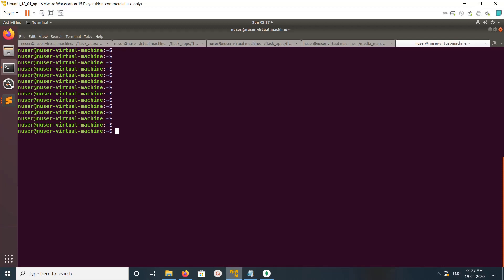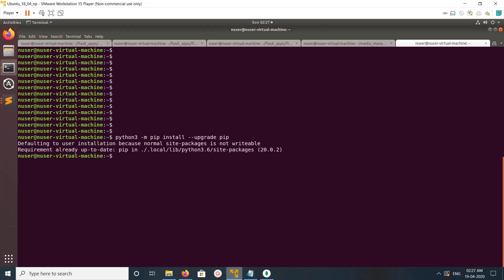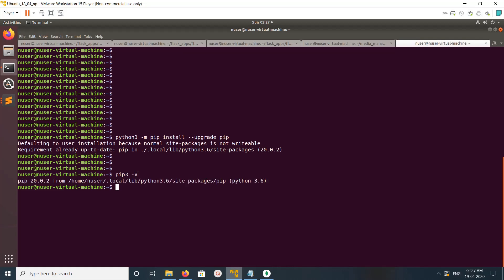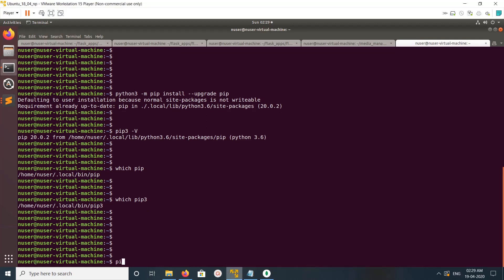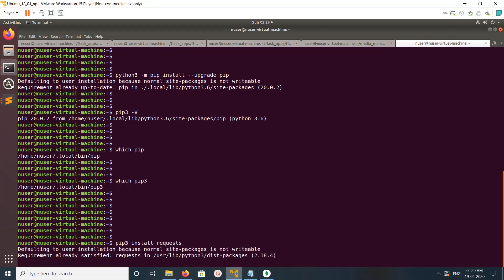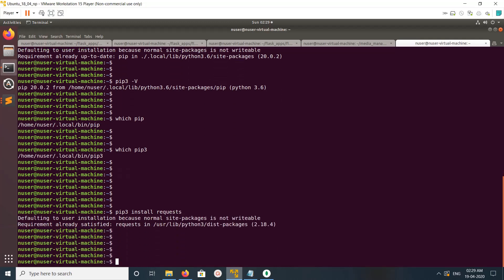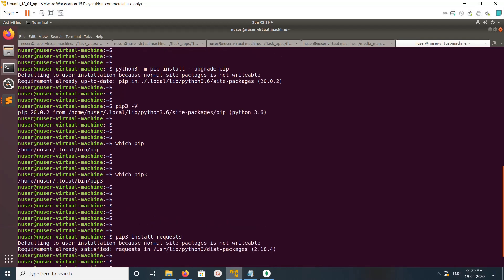How to Install pip3 for Python3